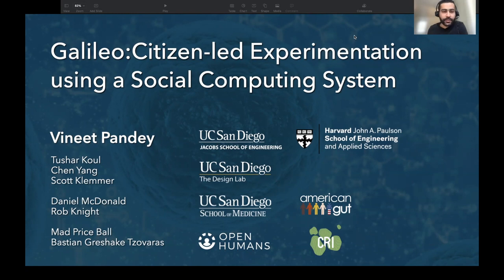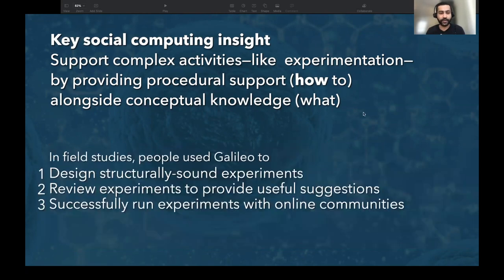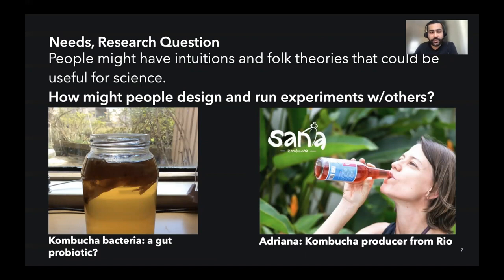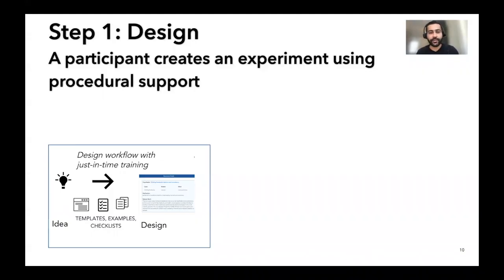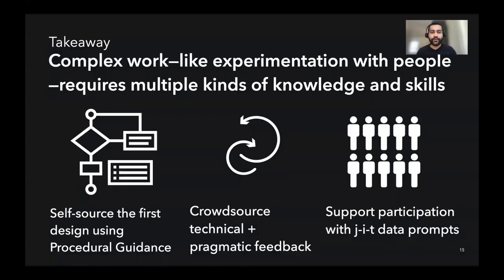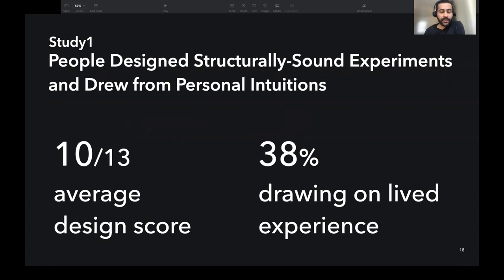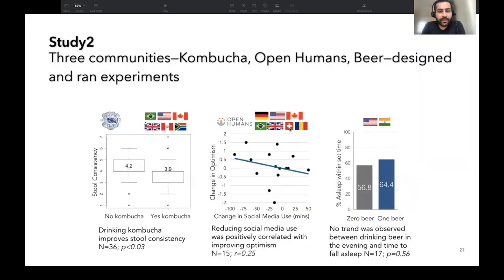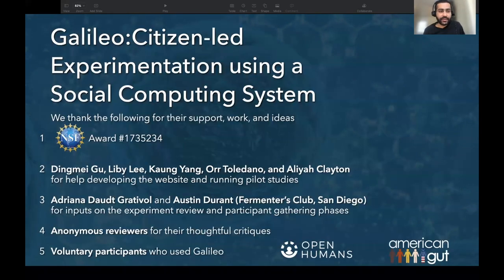Galileo: Citizen-led Experimentation Using a Social Computing System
Vineet Pandey, Tushar Koul, Chen Yang, Daniel McDonald, Mad Price Ball, Bastian Greshake Tzovaras, Rob Knight, Scott Klemmer

Session: Various People

Abstract
People have scientific questions and folk theories; yet most lack the expertise to investigate them. How might people transform their questions into experiments that inform both science and their lives? This paper demonstrates how online volunteers can collaboratively design and run experiments using a novel social computing system. The Galileo system provides procedural support using three techniques: 1) experimental design workflow that provides just-in-time training; 2) review workflow with scaffolded questions; and 3) automated routines for data collection. We present two empirical investigations: a study and a field deployment with online volunteers across 16 and 8 countries respectively. People generated structurally-sound experiments on personally meaningful topics; three communities ran a week-long experiment each. We identify two key challenges for citizen-led experimentation—supporting different expertise levels and providing recruitment guidance—and provide specific suggestions from the social computing literature. Our results highlight the promise and challenges of citizen-led knowledge work like experimentation.